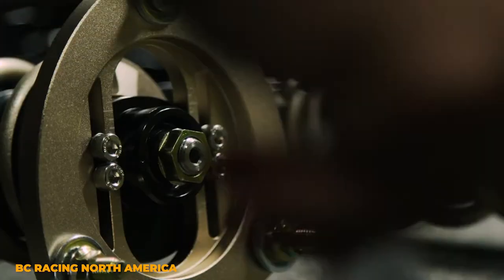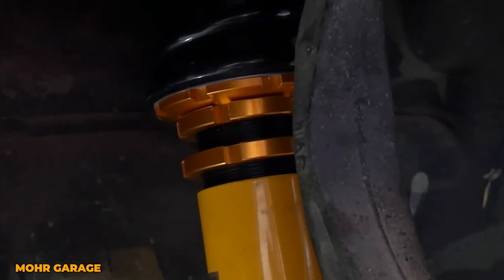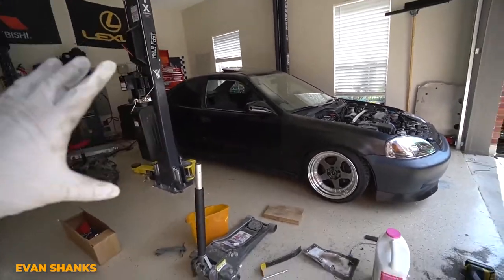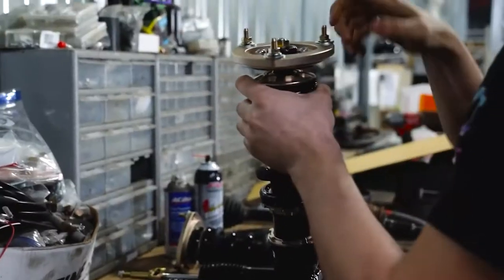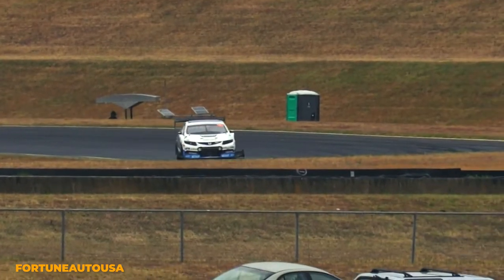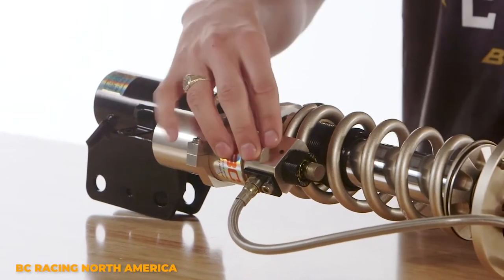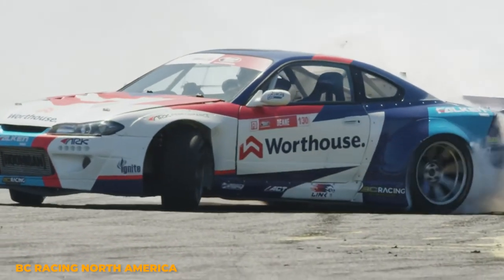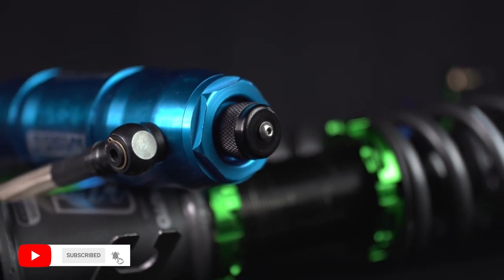The Different Types of Coilovers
In this video we show 3 different types of coilovers and what capabilities each type of coilover has.